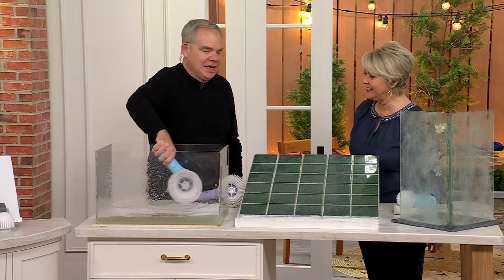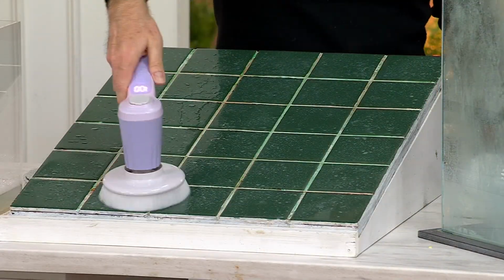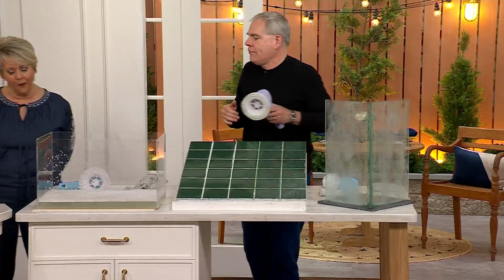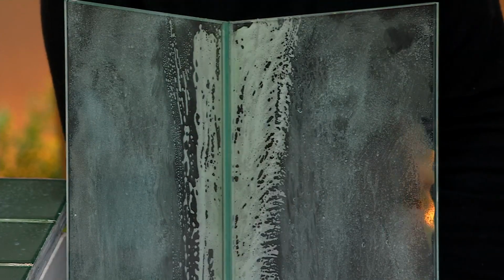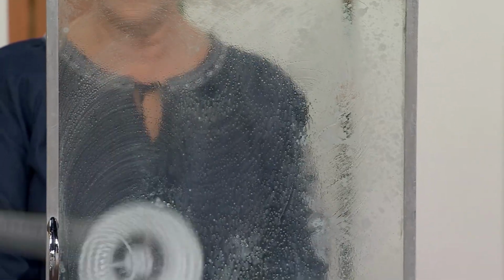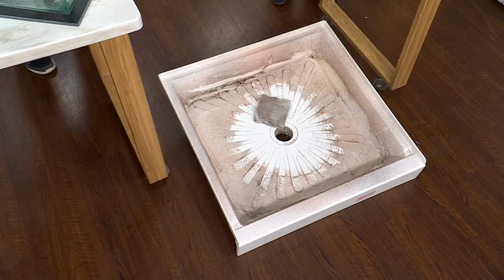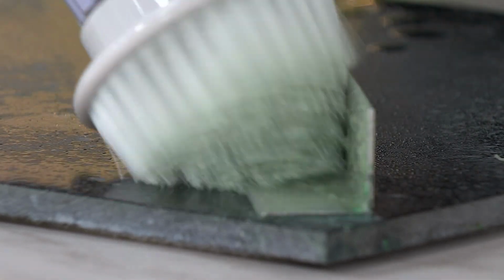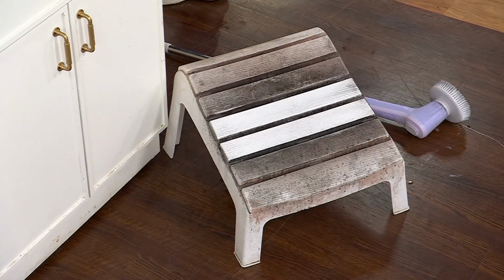Teko Power Scrubber with Built-in Cleanser Tank &amp; 3 Accessories on QVC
Teko Power Scrubber with Built-in Cleanser Tank &amp; 3 Accessories

Tackle everyday tasks and stubborn messes with the Teko power scrubber. Featuring a built-in cleaning liquid delivery system for efficient ease, the versatile scrubber also includes a real-time power display, two speeds, and an ergonomic brush angle. From Teko.